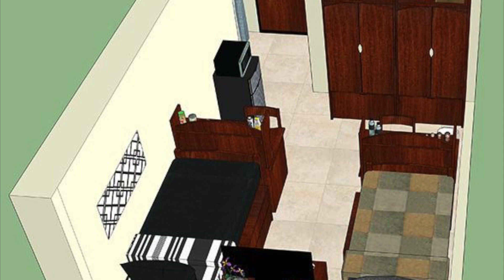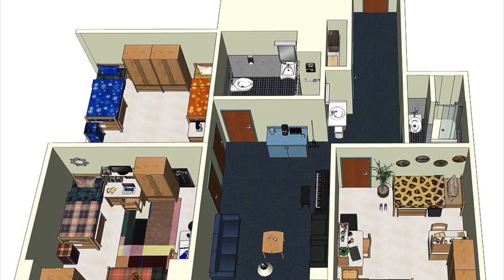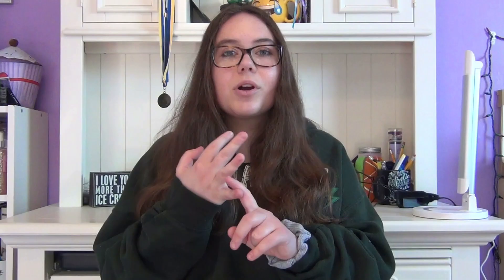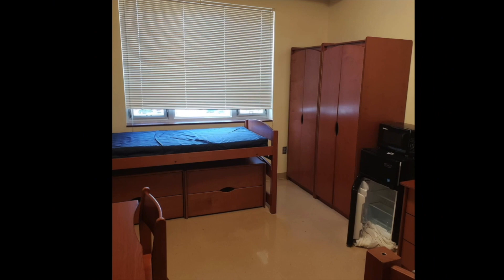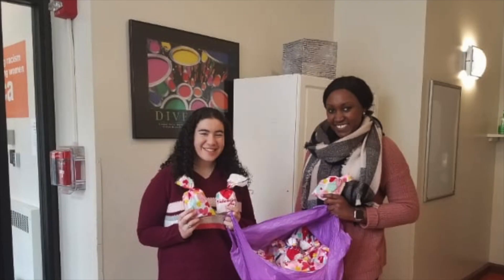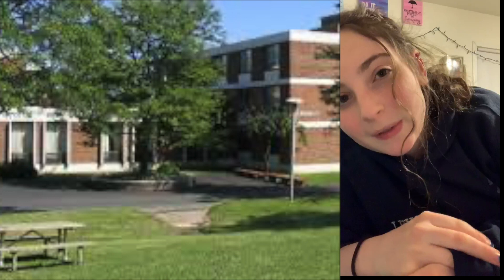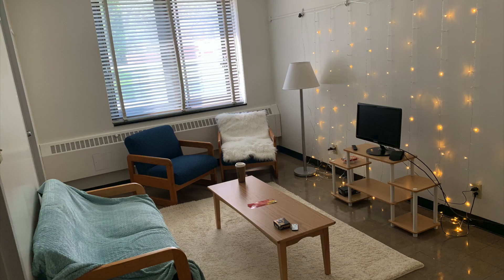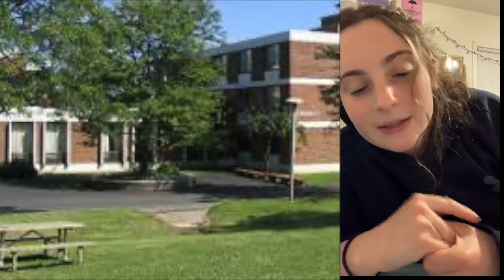A Guide To Housing At Binghamton University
OPEN FOR TIMESTAMPS!!

I put together this video after tons of you had questions about housing and reslife at Binghamton! I hope this video answers your questions, but if you have any more you can comment them down below or shoot me a message on instagram!

Newing: 1:54
Mountainview: 5:50
CIW: 12:18
Old Digman: 15:10
Dickinson: 20:50
Hinman: 25:20

FRIENDS:
Bekah Goetz @bekah1122
Julia Podair @julia.pod
Julia Saltzman @j.saltz
Olivia Karp @leap_year_liv
Rachel Weinfeld @rachelweinfeld100
Lexi Rosenberg @lexiirosenbergg